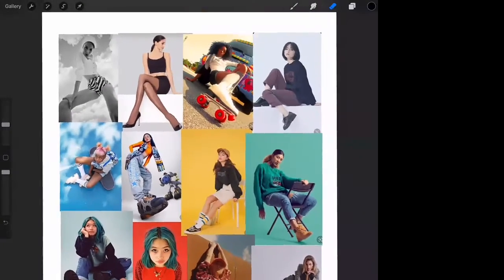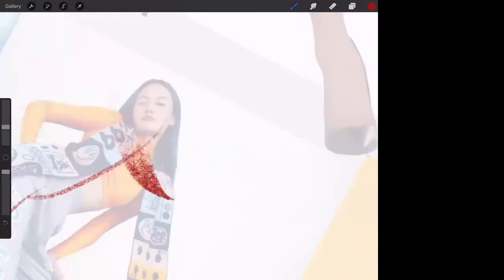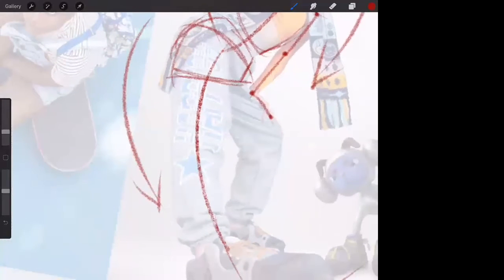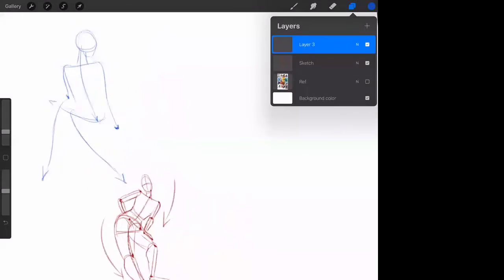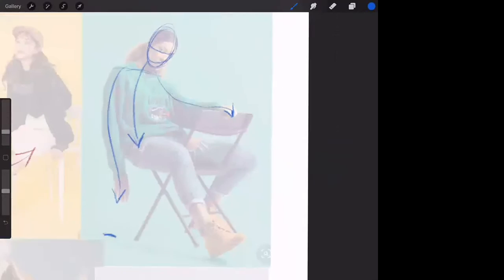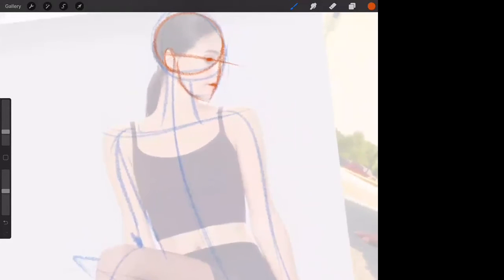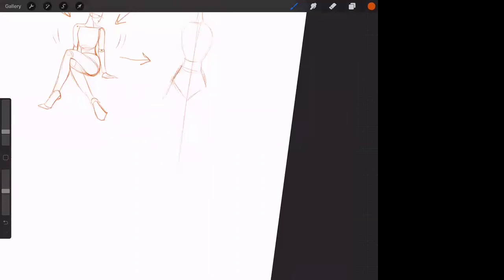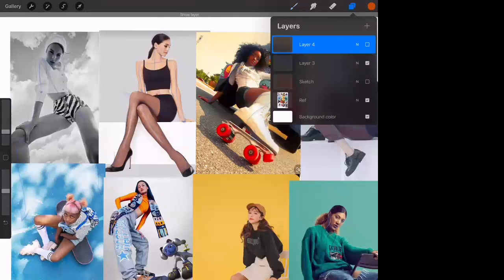How To DRAW Like A Pro: Find the Flow!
Want to learn how the Pros do it? How can I make my character designs look more polished, more dynamic? Well check out how I, professional illustrator Roger Andrews work with soon to be superstar artist Ashlianna Felix to break down human figures in order to find out what make them tic. Yes you too can learn to see the flow.

Here is Ash's Instagram so you can see her amazing progress!

Also if you want to join me directly (via Zoom) to pick up on some my questionable art wisdom leave a comment and I may choose you to be my next art victim.
But for now...

I'm Roger Andrews, a freelance illustrator and graphic designer. I've spent many years working in the product design business for such companies as Hasbro, Disney, Mattel, and many more doing assignment featuring of all your favorite licensed characters. I've been fortunate to have sketched everything from Star Wars, to Pixar, to Marvel and DC universes. And yes they actually paid me to do so. Go figure.

Now I'd like you to come live your moment with me as I share with you some of the tips and tricks I use to go from a blank page to scratching out something creative all over it.
Hopefully you'll be able to do the same and so much more.

Live Your Moment!